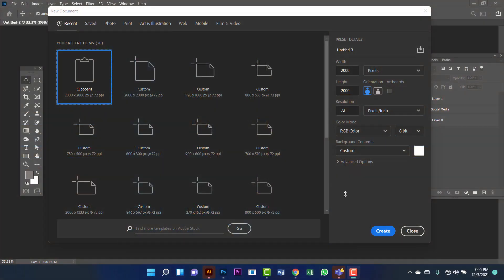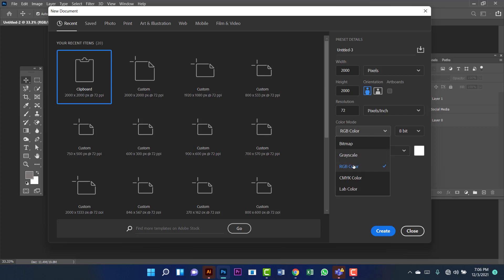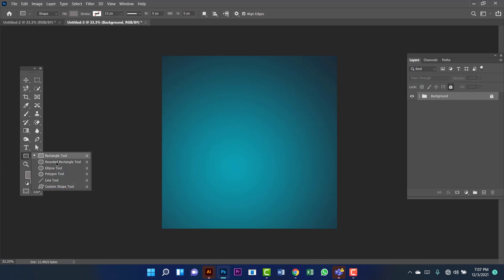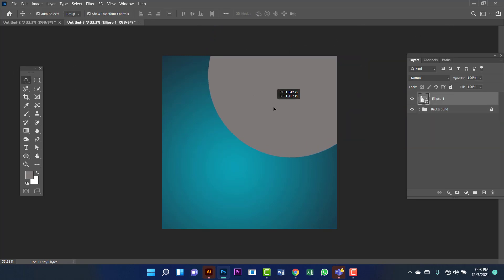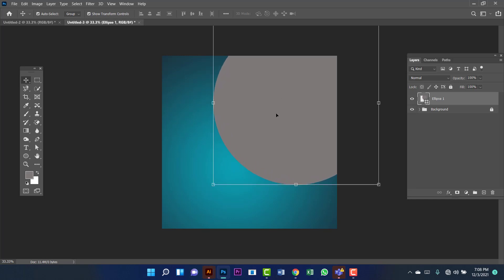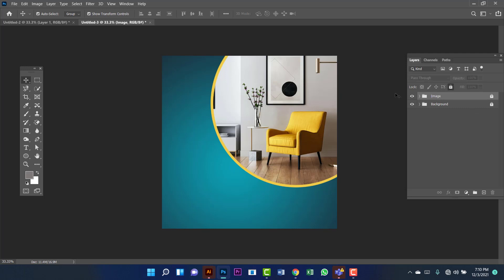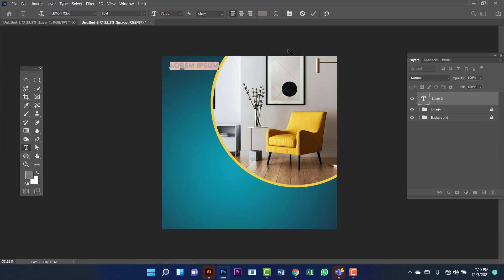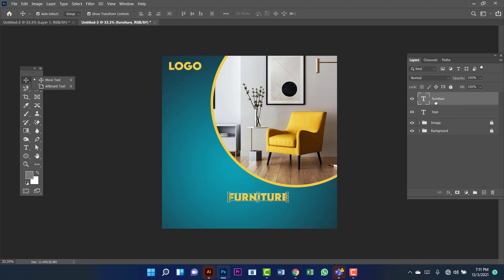Instagram post design | social media banner design in adobe Photoshop cc | Furniture Banner Design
Today I am going to show you how to design furniture banner in Photoshop. After watching this tutorial you can Design Furniture Banner in photoshop easily and quickly.